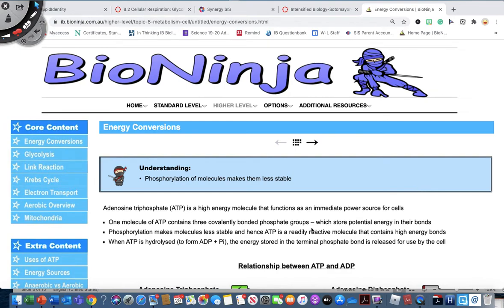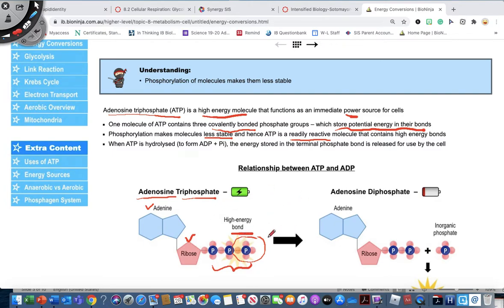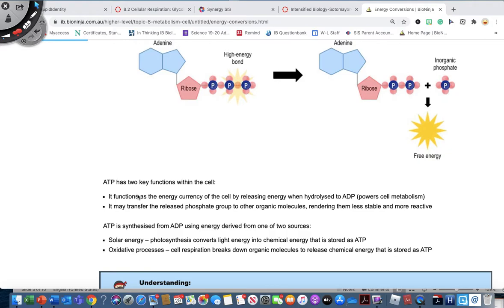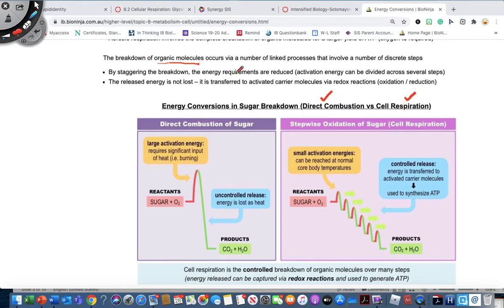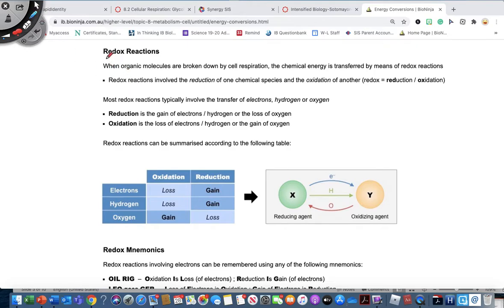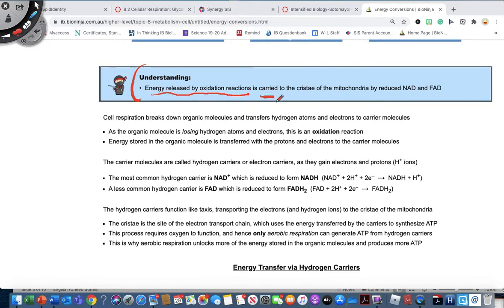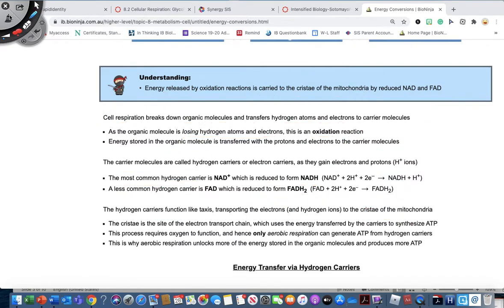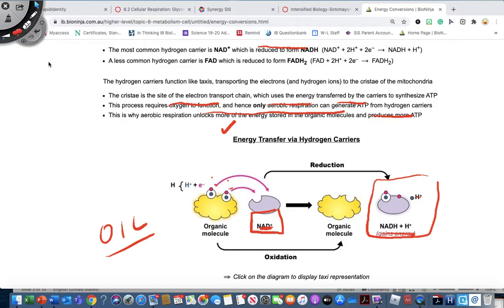8.2 Energy Conversions in Cellular Respiration